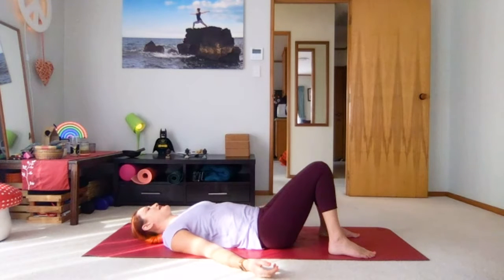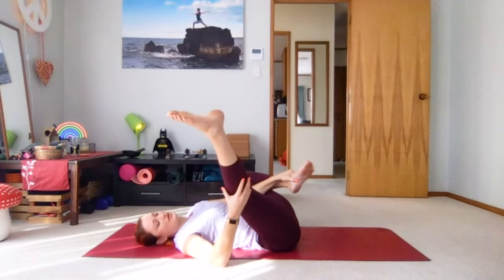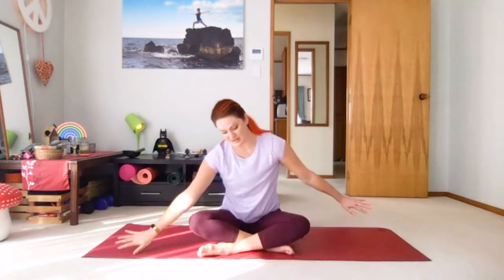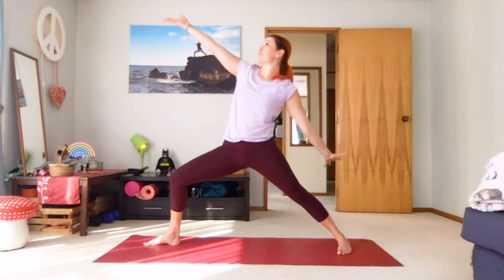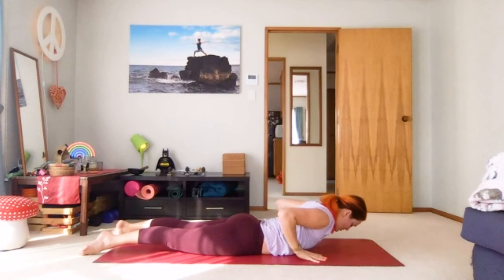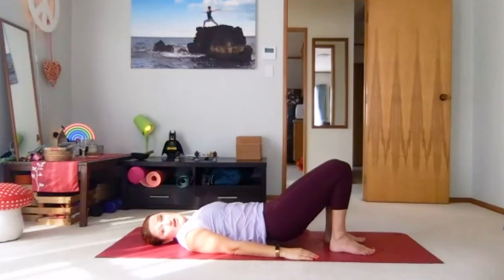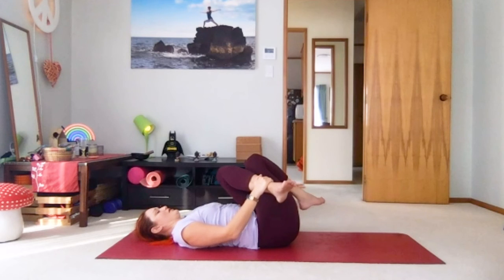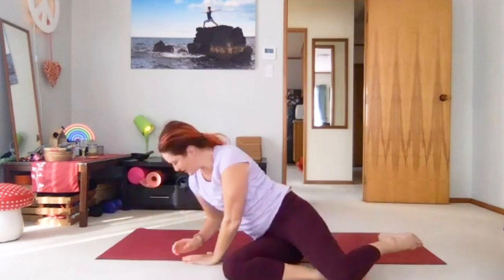Zoom Yoga Video 17-06-20